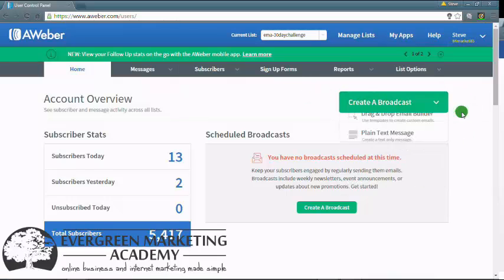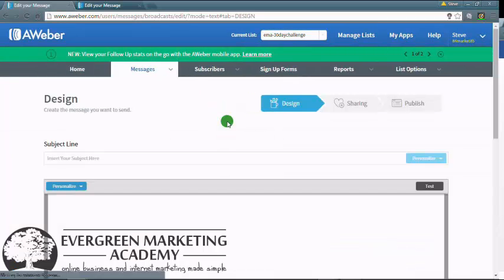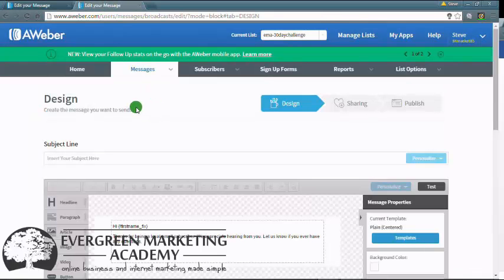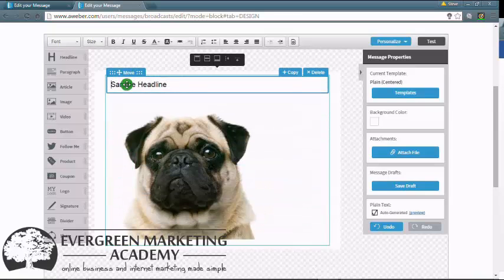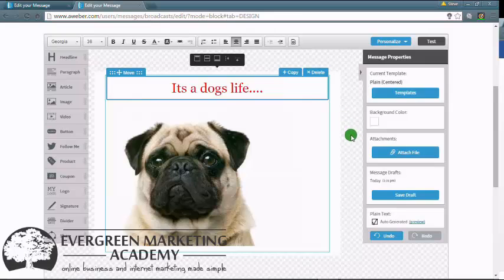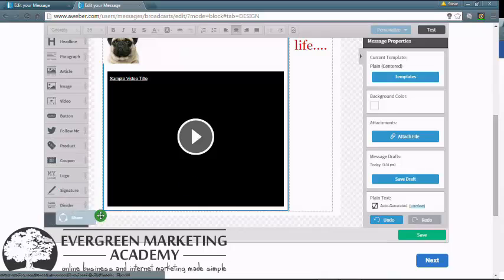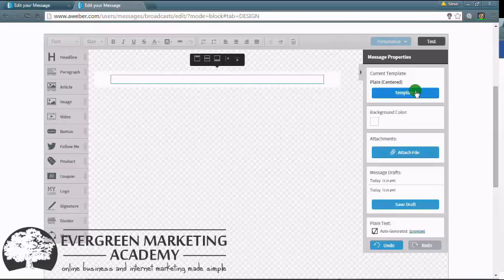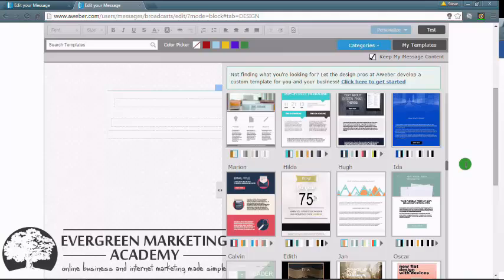An Introduction To AWebers Drag & Drop Email Builder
A recent email broadcast from me to my subscribers highlighted that a number of them were not aware of awebers drag and drop email builder.

Here's a simple video that shows AWebers email drag and drop builder in action.

Any comments or questions, please add them in the comments section.